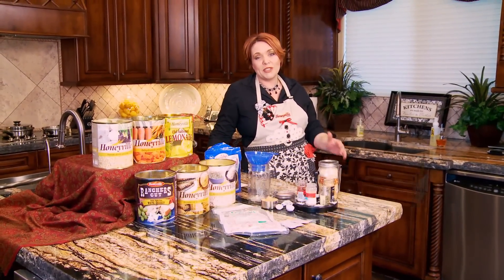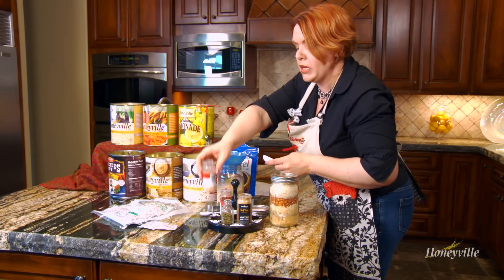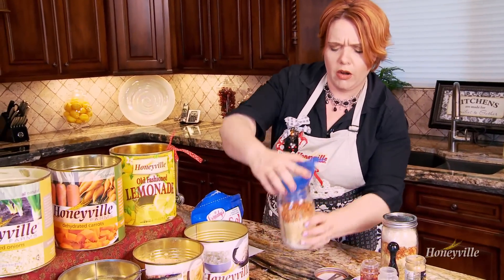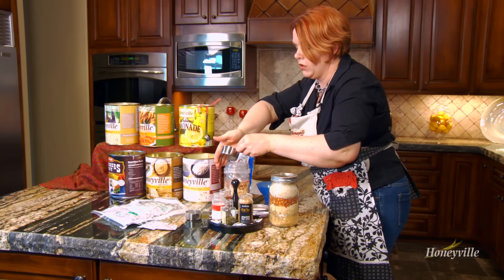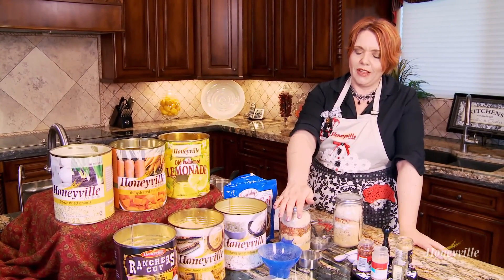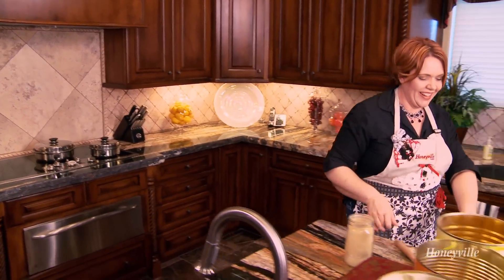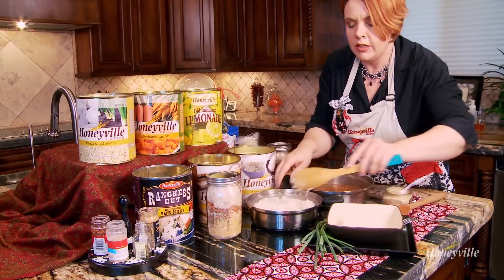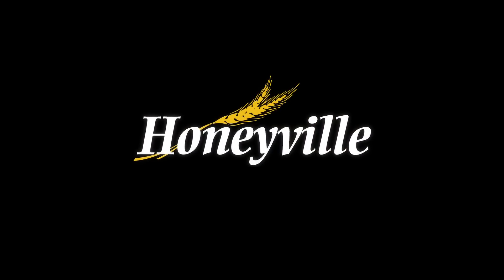Honeyville Meals in a Jar (Thai Chicken in Spicy Peanut Sauce) with Chef Tess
Chef Tess Bakeresse shows you how to make delicious Thai Chicken in Spicy Peanut Sauce with Honeyville foods that can also be stored long-term food storage by making it a Meal in a Jar.

Chef Tess Thai Chicken in Spicy Peanut Sauce with Rice

In a quart jar:
1 1/2 cup Honeyville Freeze Dried Chicken
1/2 cup Soy Sauce Powder
2 Tbsp. Honeyville Lemonade Powder
1 Tbsp. Deyhdrated garlic slices
1/3 cup Honeyville Powdered Peanut Butter
1 tsp. Red pepper flakes
1/3 cup Honeyville Dehydrated Onion
2/3 cup Honeyville Dehydrated Carrots
1 Tbsp. Dry cilantro
1 Tbsp. Ultra Gel or cornstarch
1 1/2 cup Honeyville Long Grain Rice

You will also need:
One oxygen absorber per jar.
One sandwich bag for rice if you use the bag and cook the rice separate from the sauce.

To prepare:
In a 2 quart pot with lid, combine the rice bag contents with 3 cups hot water. Cover tightly and simmer on very low heat for 20 minutes. While the rice is cooking, combine the topping contents with 3 cups water and simmer on low heat 15-20 minutes until vegetables and meat are hydrated and sauce thickens slightly.